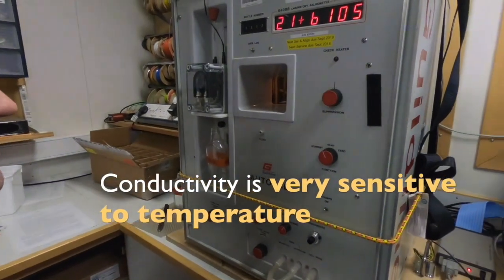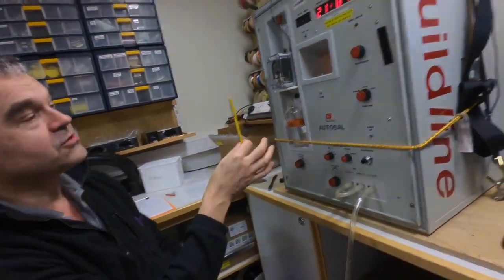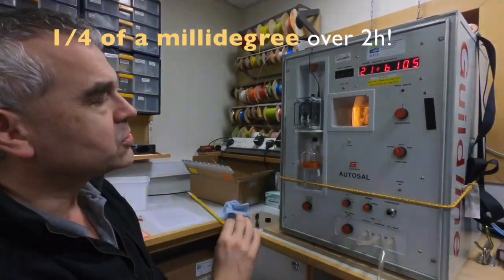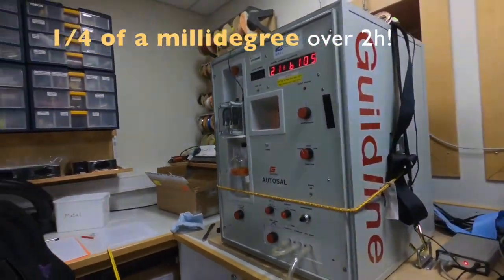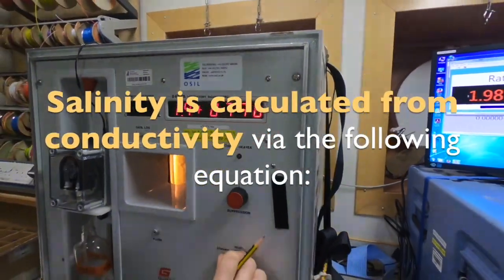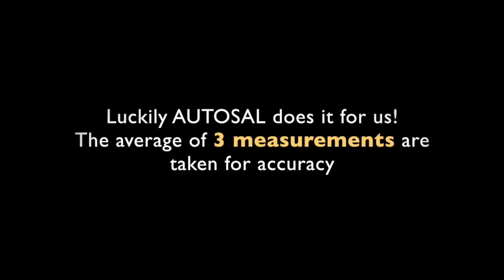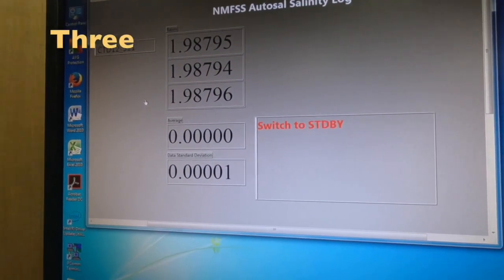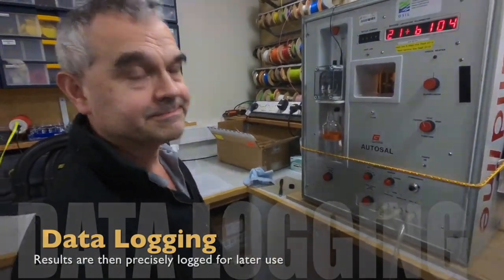Salty Seas - Why and How do we measure sea salinity?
Find out how and why we take salt measurements at sea!

Featuring Dr. Brian King from the National Oceanography Centre Southampton (NOCS).
Filming carried out aboard the RRS James Cook on expedition JC159.